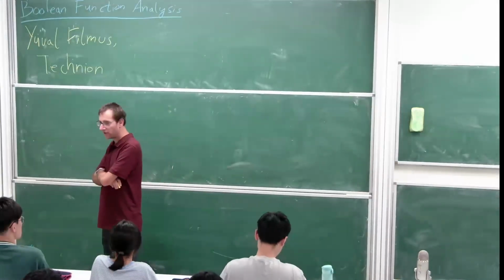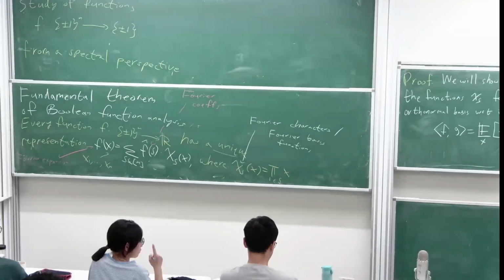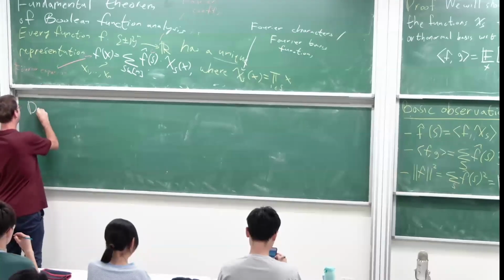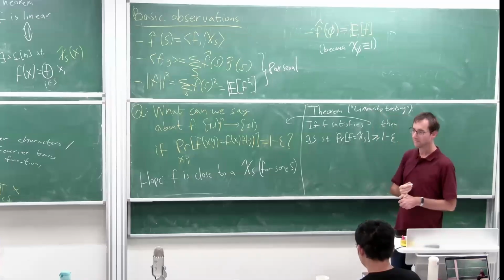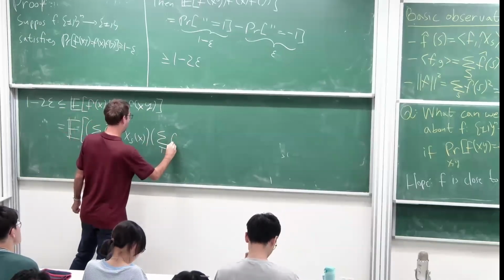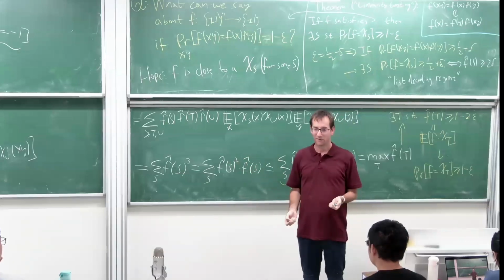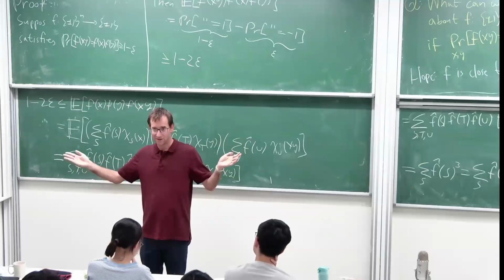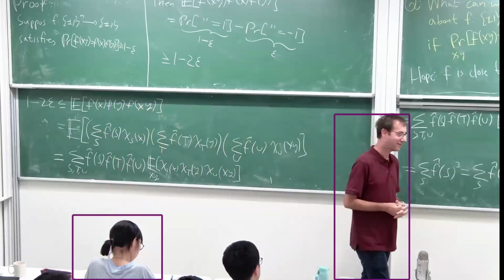25.08.04, Yuval Filmus, Introduction to Boolean analysis (Lecture 1)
IBS ECOPRO 2025 Summer Courses: Frontiers of Combinatorics

Yuval Filmus, Introduction to Boolean analysis (Lecture 1)
August 04, 2025, @ 10:00AM - 11:30AM KST

SPEAKER
Yuval Filmus
Technion, Israel

Boolean function analysis studies Boolean functions on the Boolean cube and other domains from a spectral perspective. Motivated initially by social choice theory, it has seen many applications in combinatorics and theoretical computer science. We will cover the basic definitions and results, and see some classical applications as well as some more recent ones.